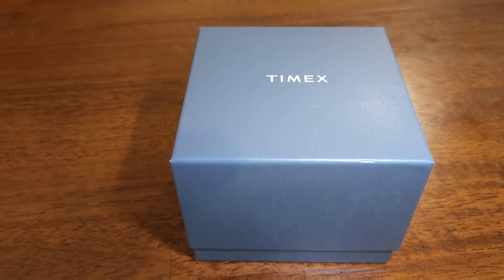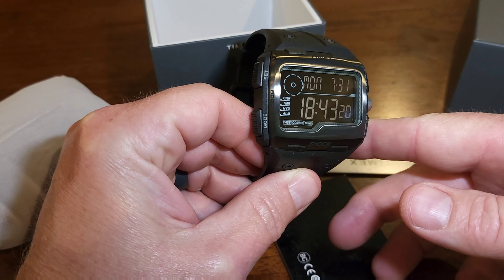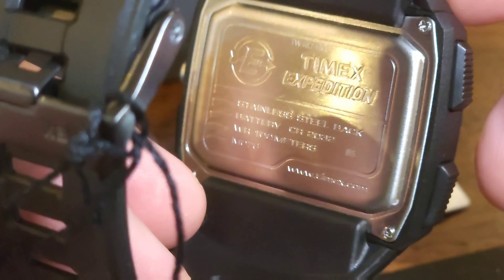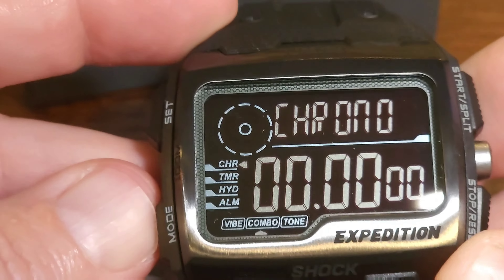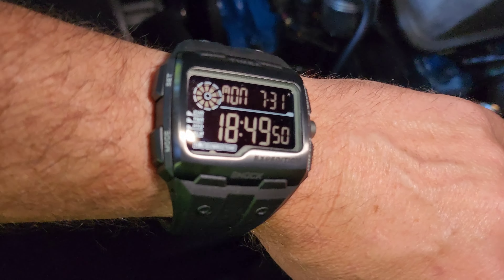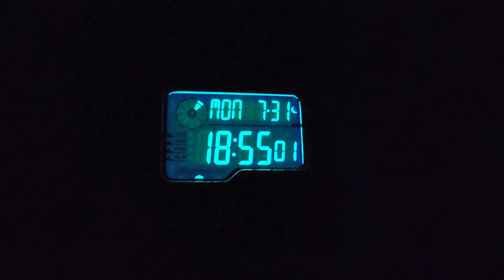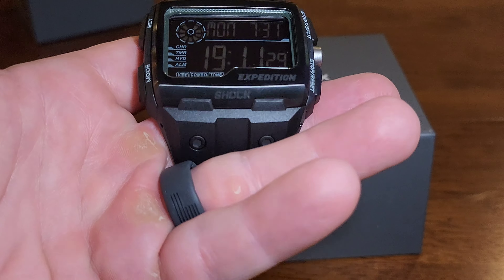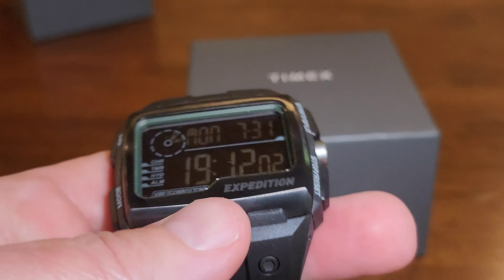Watch Review: Timex Expedition Grid Shock Watch 2023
Timex has been making versions of this watch since at least 2016, this 50mm watch has a "wide-screen" look to it, fairly rugged and solid watch for not a lot of money. Has a g-shock vibe to it, pretty unique rugged watch.